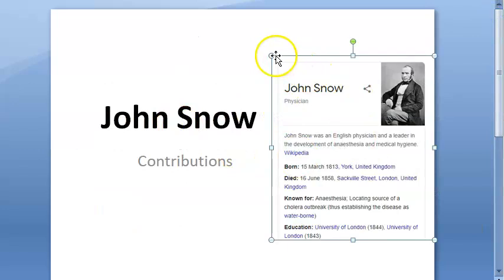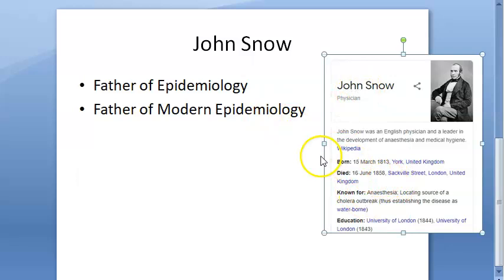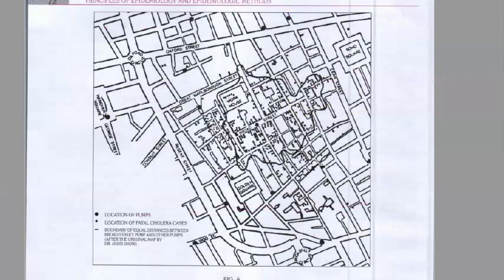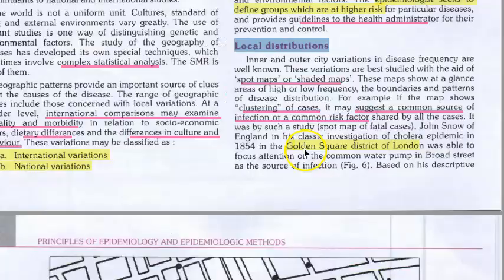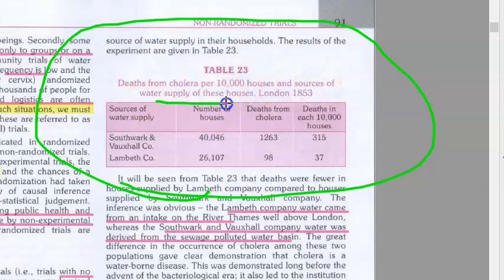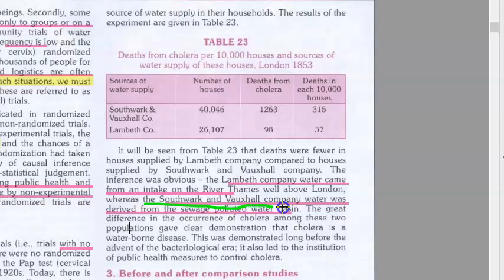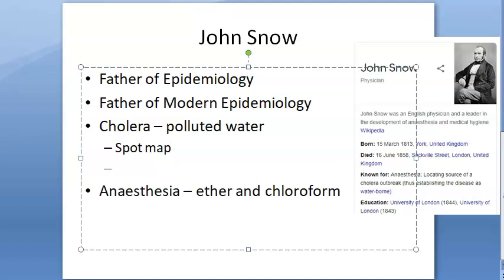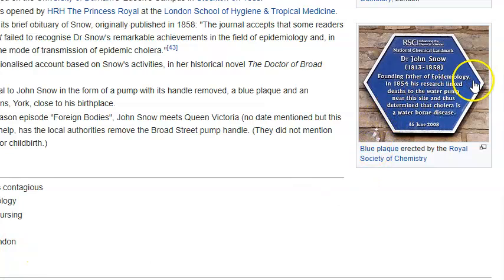PSM 074 008 John Snow Contributions Father of Modern Epidemiology London Pump Cholera